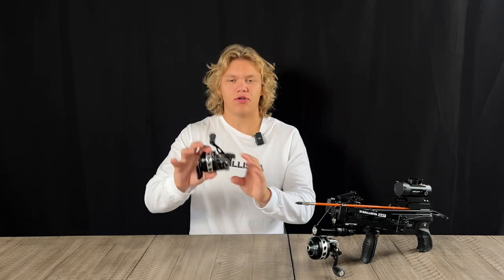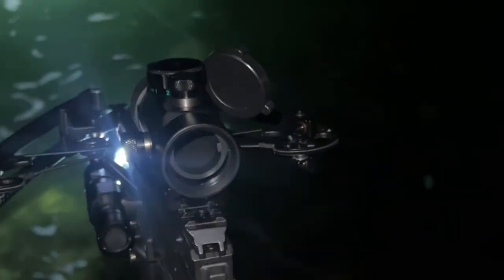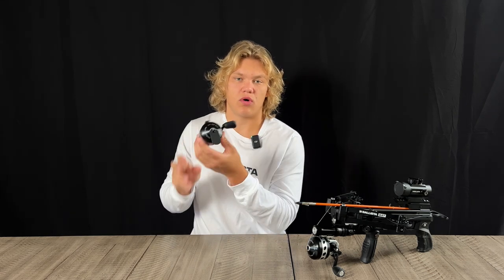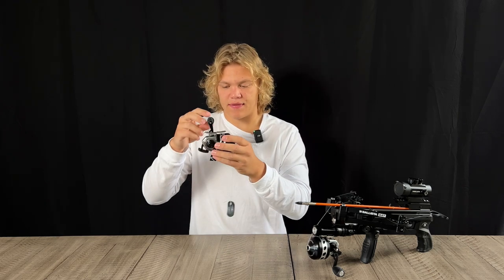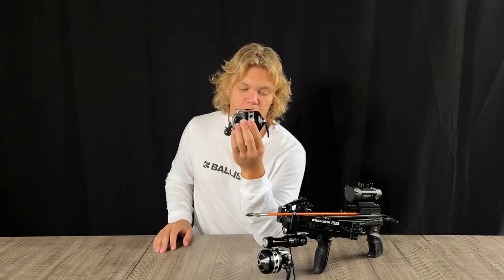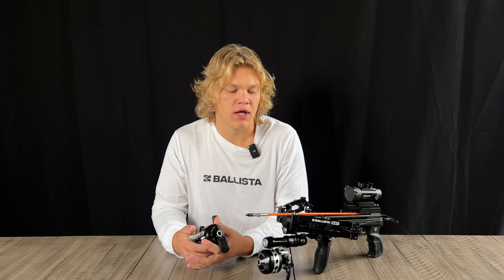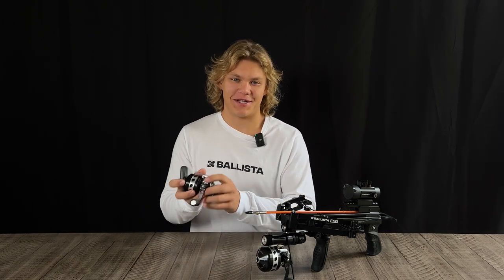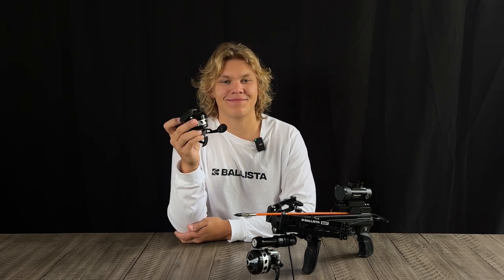BALLISTA BL 33 Spin Cast Review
Fast gear clearance, and timely adjust the clearance of large and small gears to the minimum, which will effectively extend the service life of gears.
 aluminum alloy front cover, stainless steel inner cover, rear cover adopts reinforced plastic steel raw materials, the strength is comparable to metal. It is more portable and durable.
Soft rubber handle can easily swap left and right hands.
Reel can be used with casting rod, in slingshot fishing and bowfishing.
The internal gears are made of die-cast alloy material and have a smooth feel.
Corrosion resistant materials are used throughout the exterior exposed area.